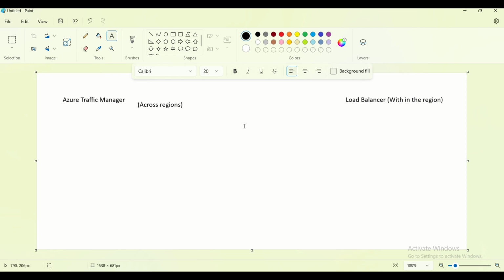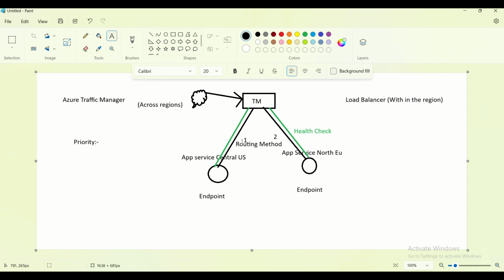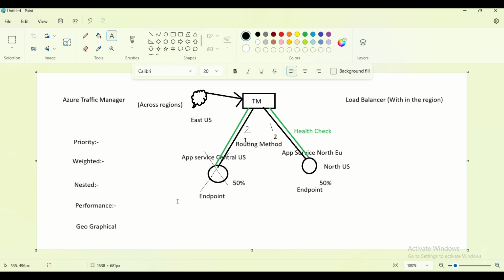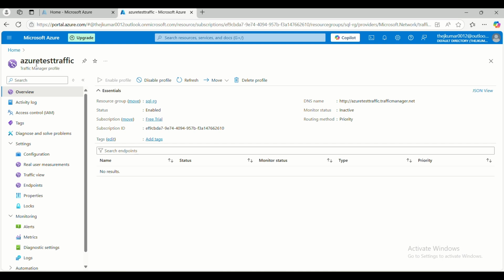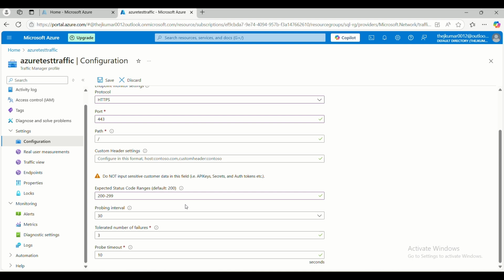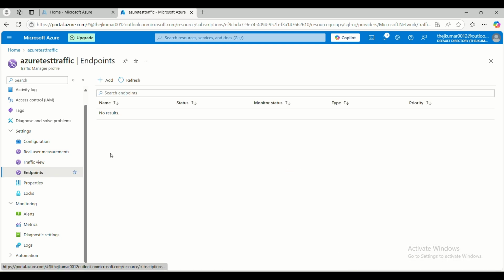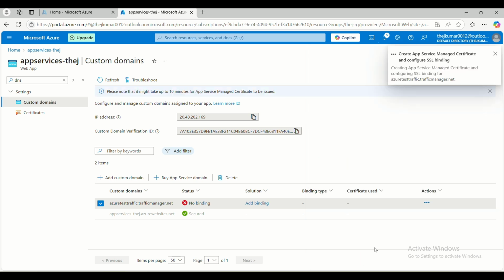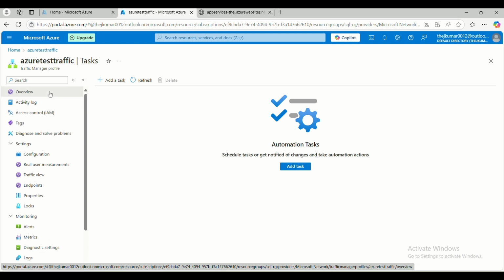Azure Traffic Manager Tutorial | Load Balancing and Traffic Routing Explained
"Learn how to optimize application performance and ensure high availability with Azure Traffic Manager. This tutorial provides an in-depth explanation of Azure Traffic Manager, its features, and practical steps to set up and manage traffic routing across multiple endpoints.

What You'll Learn:

What is Azure Traffic Manager?

Key features and benefits of Traffic Manager
Setting up Traffic Manager in the Azure Portal
Configuring routing methods (Priority, Weighted, Performance, and Geographic)
Monitoring endpoint health and failover

Cloud and DevOps Engineers
IT Professionals managing global applications
Students preparing for Azure certifications (e.g., AZ-104, AZ-305)
Anyone interested in traffic routing and load balancing in Azure

Why Use Azure Traffic Manager?

Azure Traffic Manager helps improve the availability and responsiveness of your applications by intelligently routing traffic across multiple endpoints.